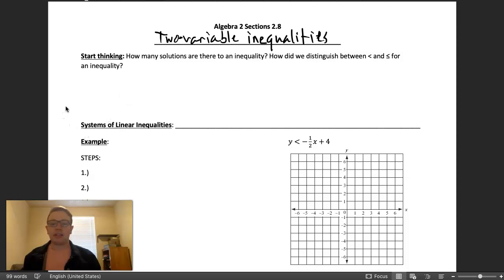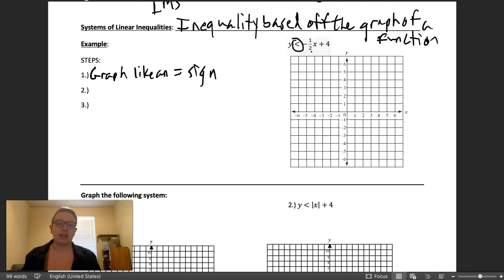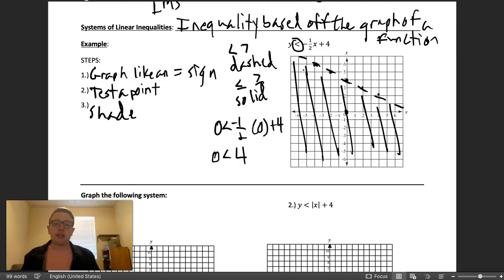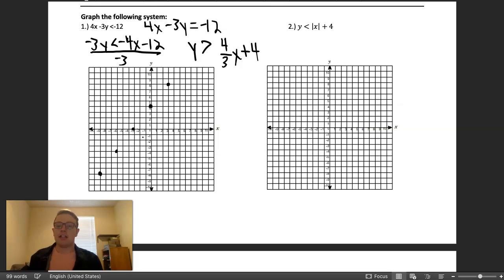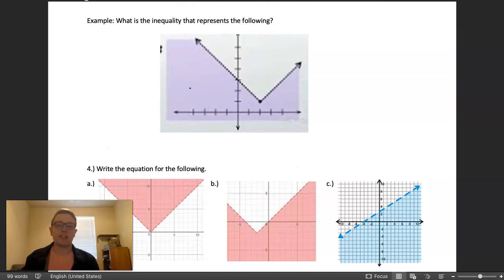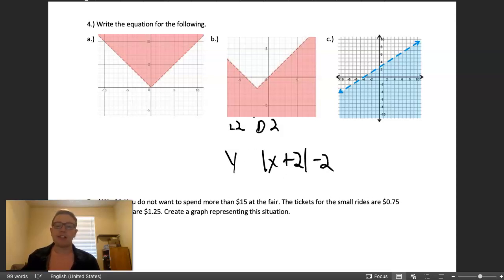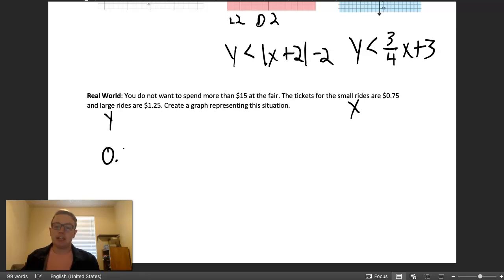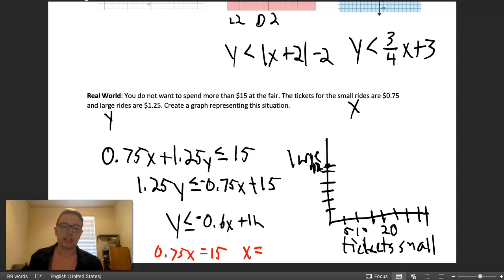Alg 2 2-8: Two Variable Inequalities